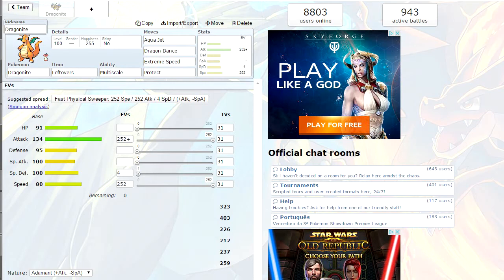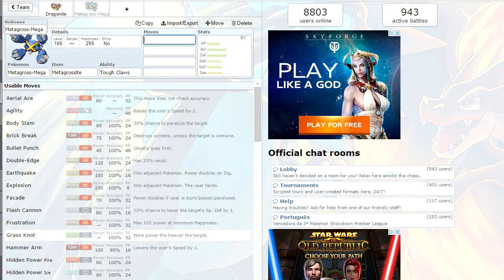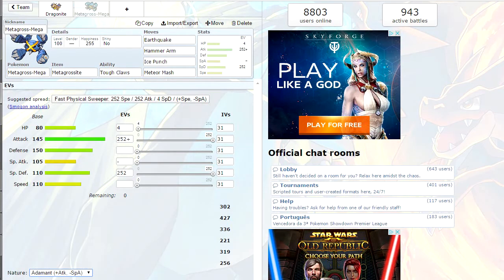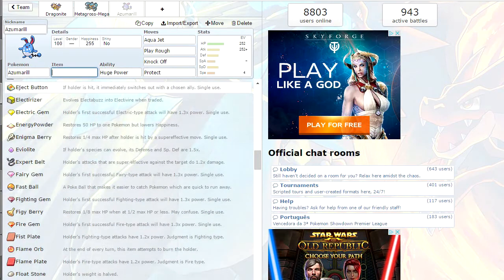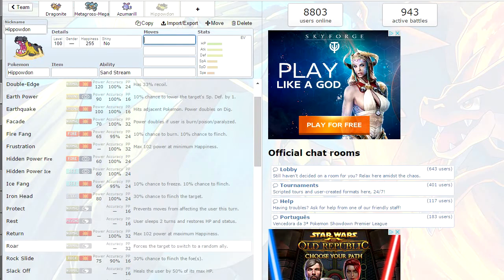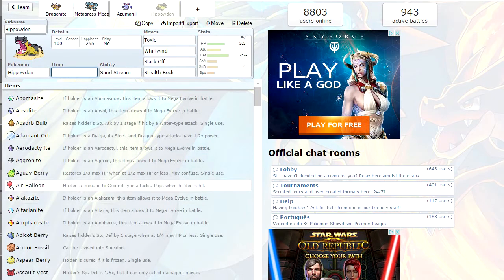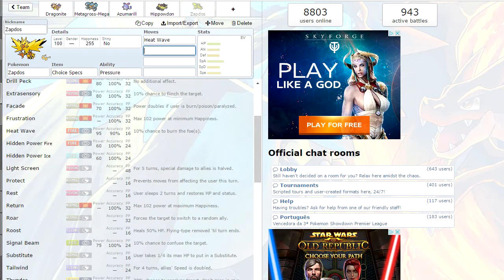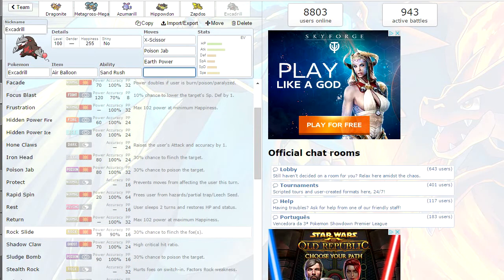Power House Dragonite Team ! : Pokemon Omega Ruby & Alpha Sapphire Team Builder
Hello to all my  Pokemon Masters!

Mr.Typhlosion here bringing you our third week of Team building ! We are going to be basing our team around the powerful Dragonite !